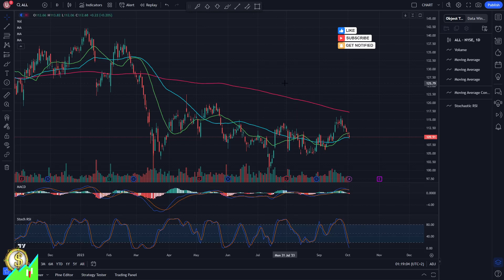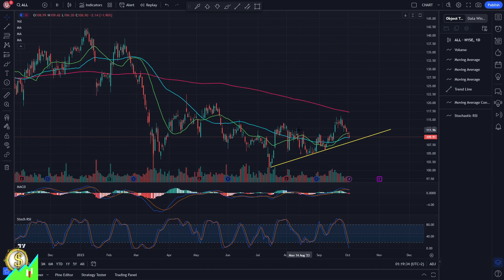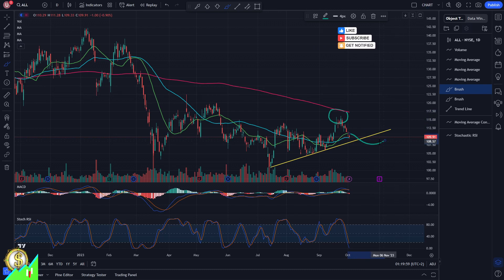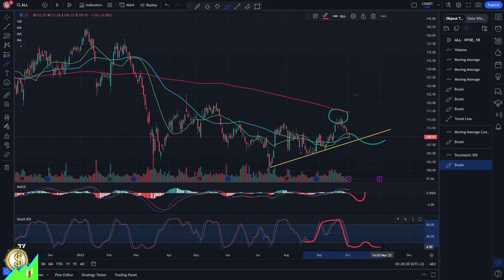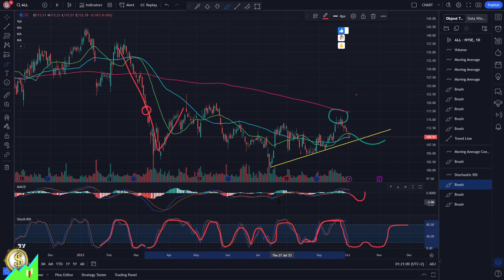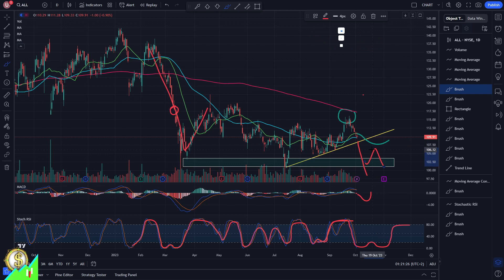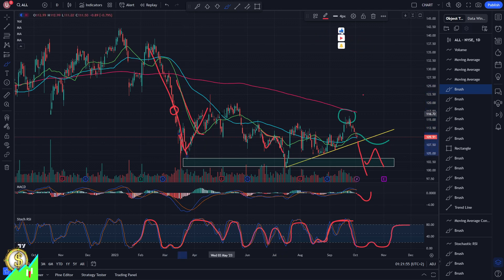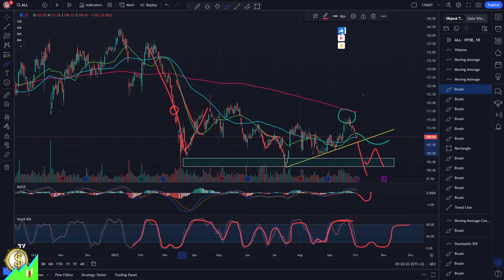Stocks to Buy: ALL Allstate Corp 10-03-2023